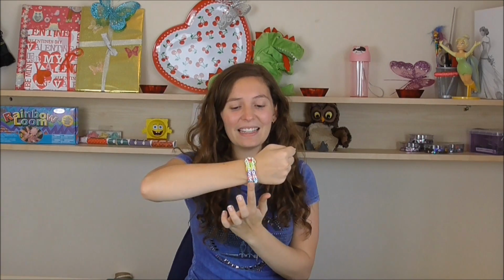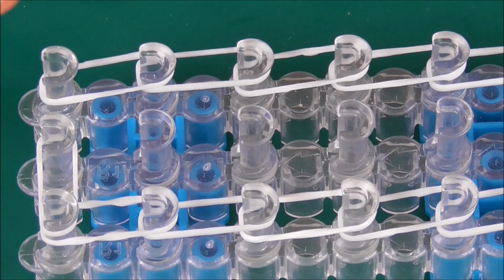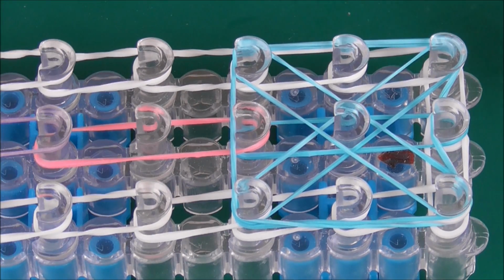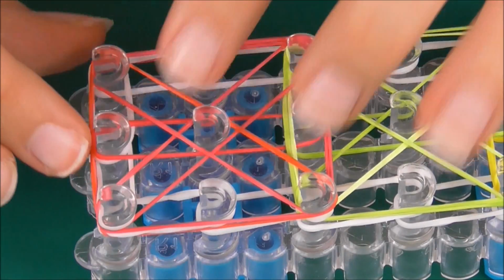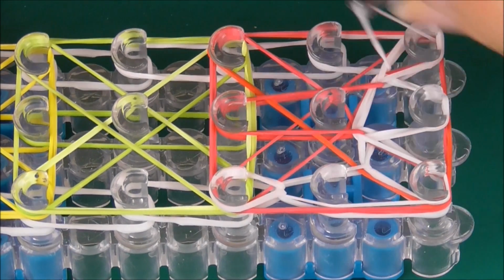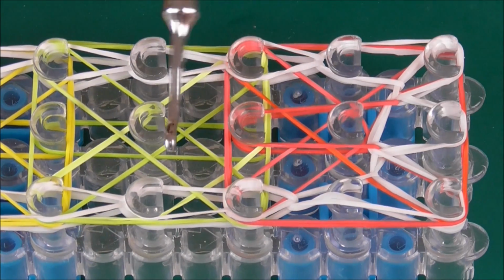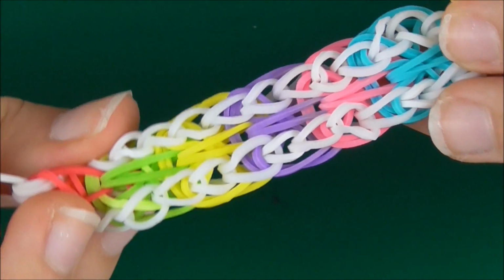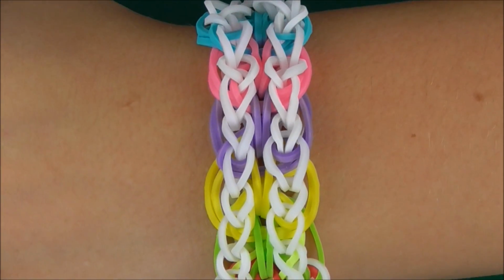STARLER EXPRESS Rainbow Loom Tutorial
Mallow everyone! Here is a new Original Rainbow Loom bracelet called the Starler express! So excited to show you this bracelet! Plus its multi-coloured! YAY! Have fun making this bracelet!

Would love to see your designs! You can always send me a picture via Twitter, Instagram or Facebook x

Previous Video:

Credit: ME (JasmineStarler) XD